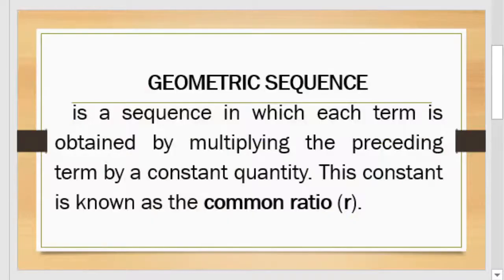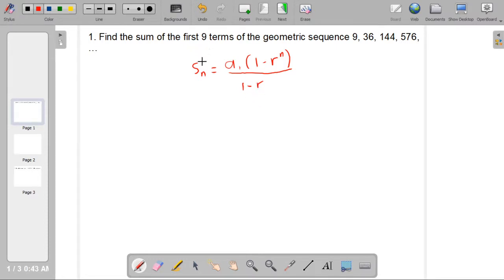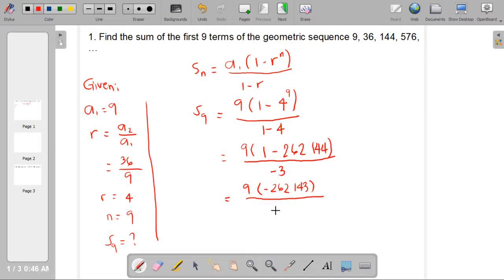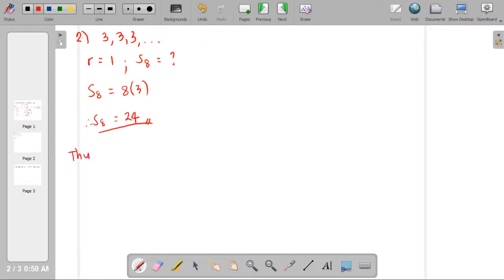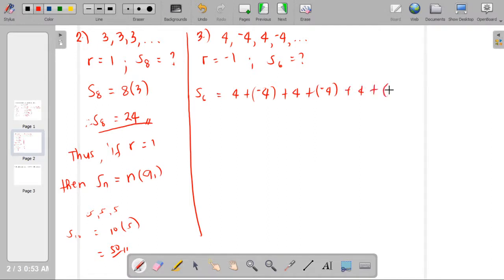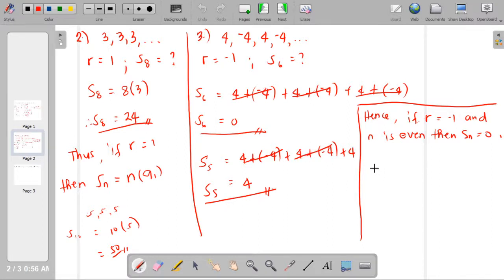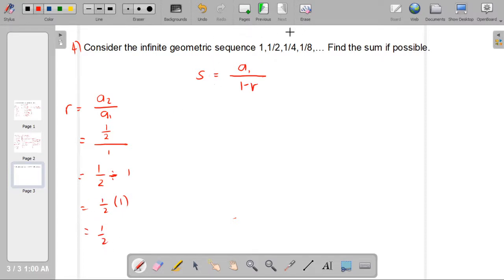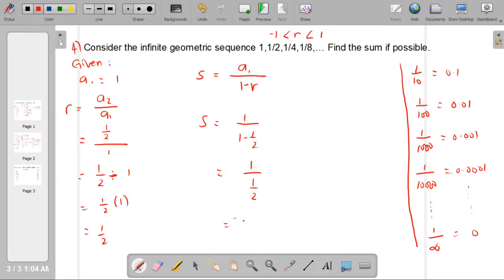Geometric Series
How do we find the sum of the terms of a geometric sequence? This video will help you how to do just that..